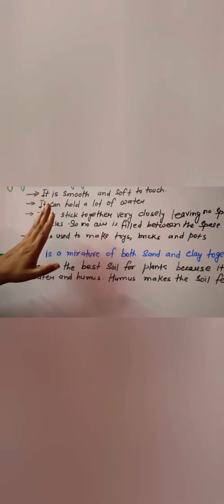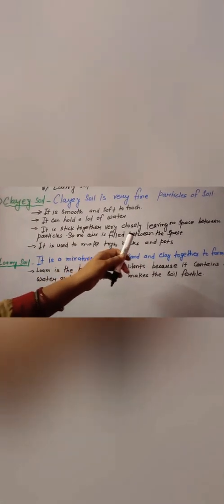Class 3 | soil part 4 | by Jayanti Mandal